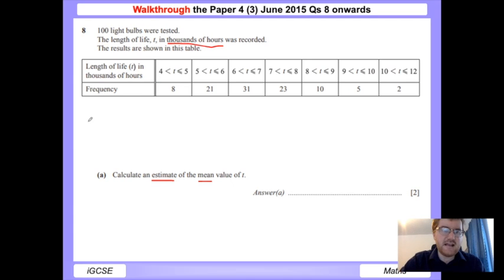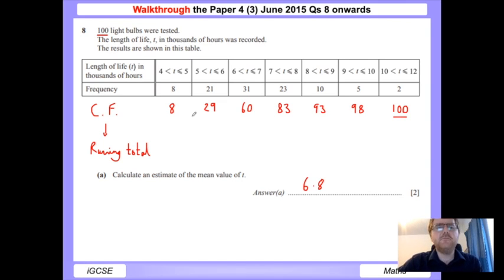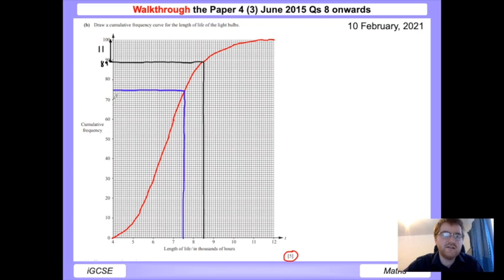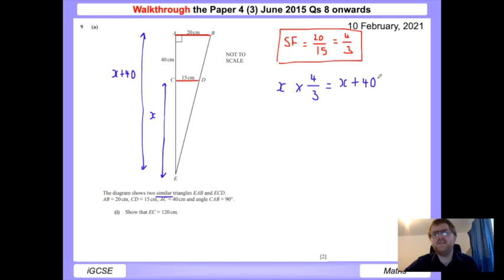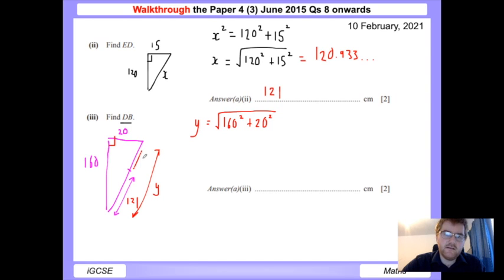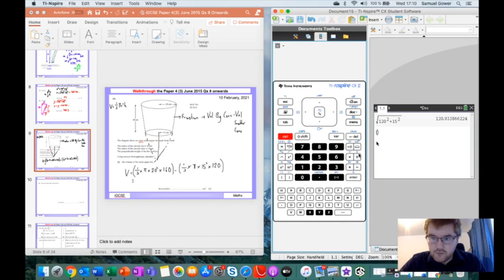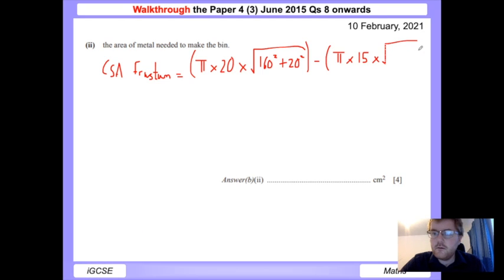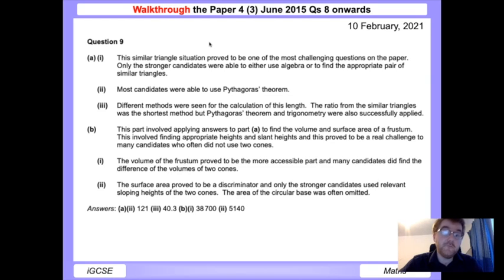iGCSE Paper 4 Maths 0607 June 2015 Walkthrough Qs 8,9